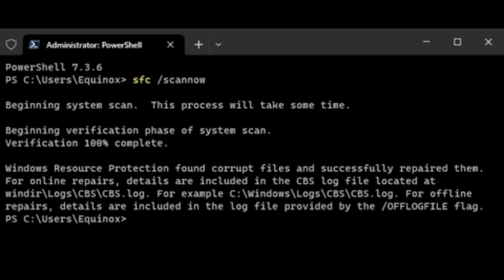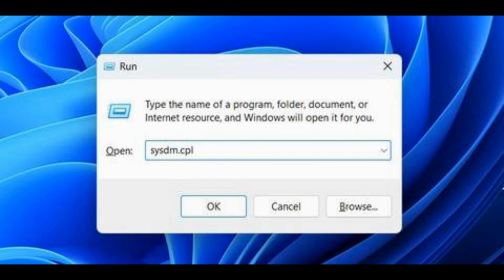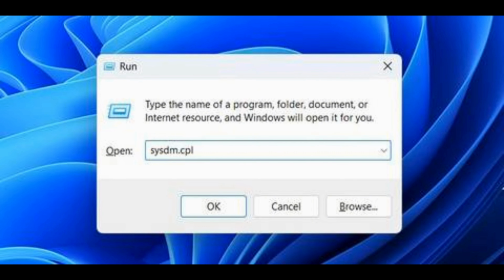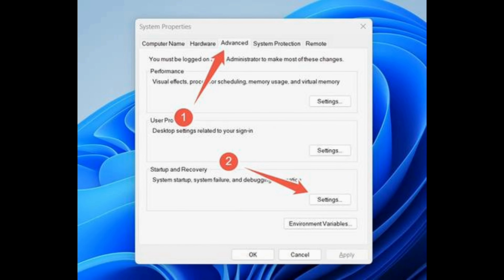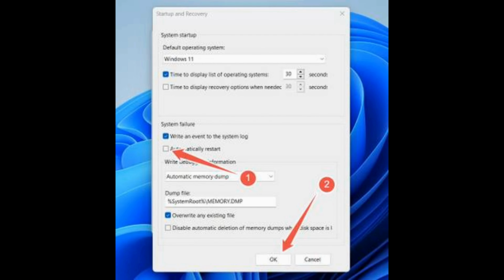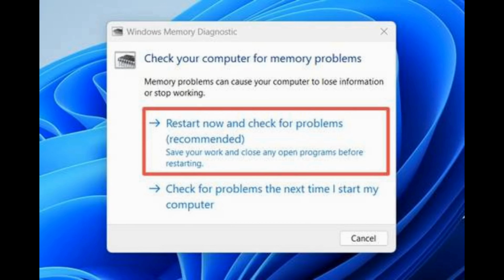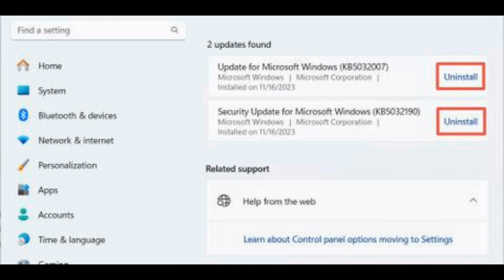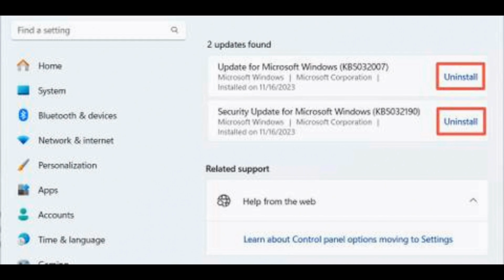(FIXED) Windows 11 Reboots Itself Randomly | 2024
(FIXED) Windows 11 Reboots Itself Randomly | 2024 Guide

Ready to fix the issue of Windows 11 rebooting itself randomly in 2024? This easy guide provides step-by-step instructions to resolve this common problem. Follow this straightforward process to stabilize your system and prevent random reboots without any hassle.

In this tutorial:
0:00 - Introduction
0:15 - (FIXED) Windows 11 Reboots Itself Randomly | 2024 Guide

Learn how to effortlessly fix the issue of Windows 11 rebooting itself randomly with this straightforward guide. This video covers the entire process, ensuring you can stabilize your system and enjoy a seamless computing experience.

Fix random reboots in Windows 11 with ease by following this guide in 2024!